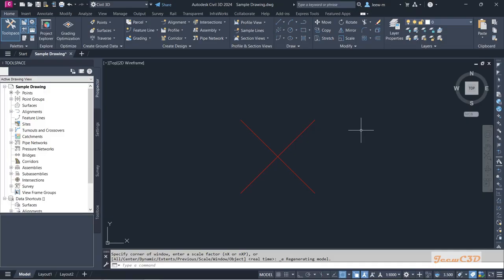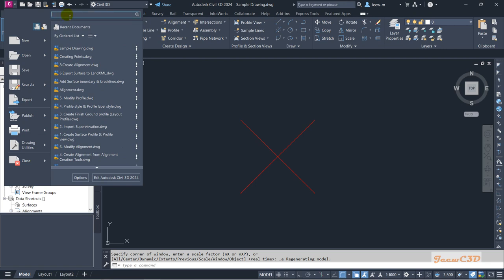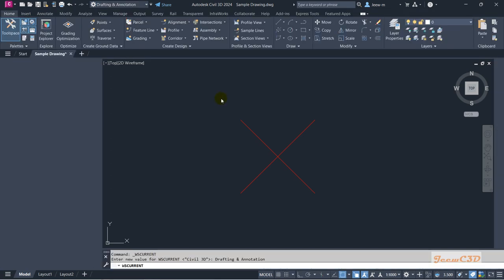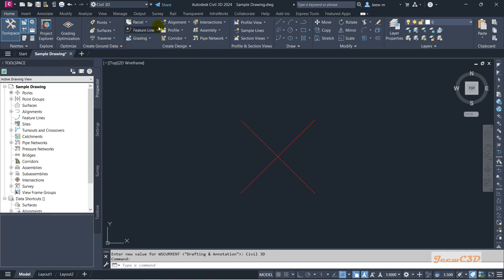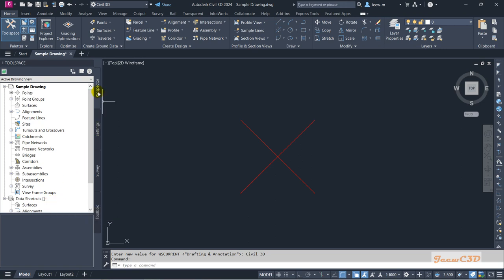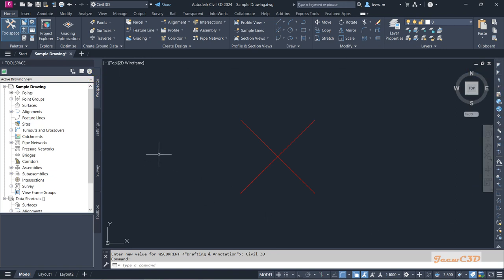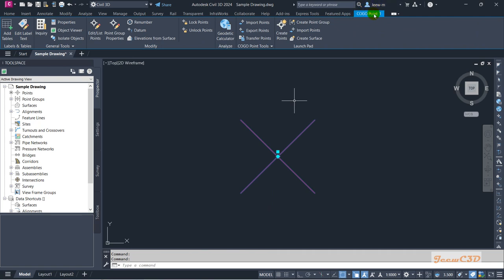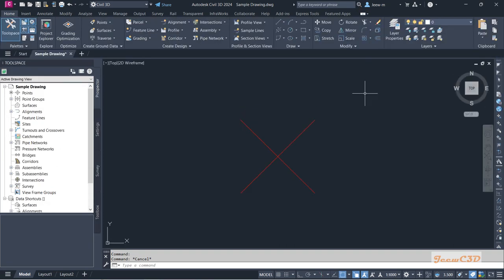6. Understanding the Civil 3D Interface